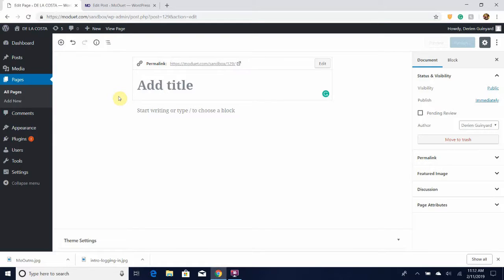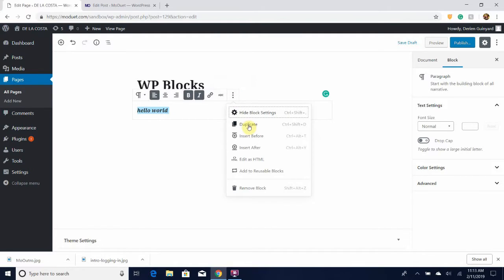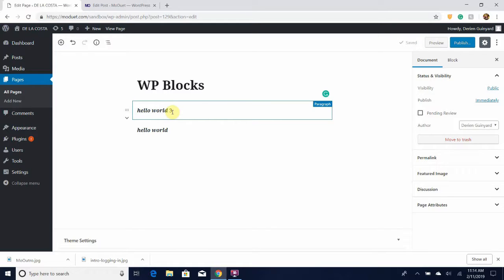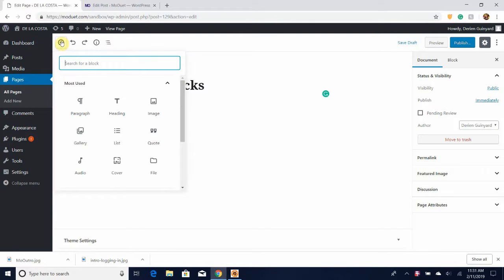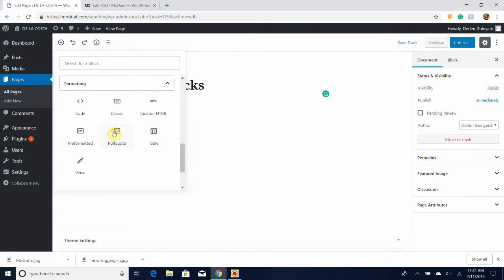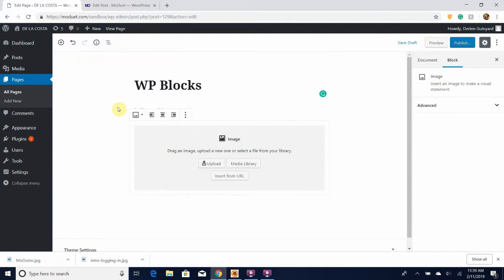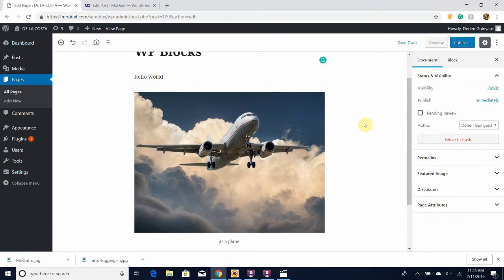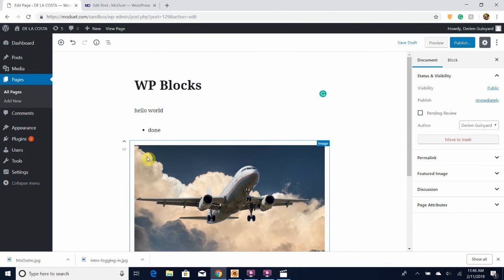What are WordPress Blocks and How to Use them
WordPress Blocks are a variety of elements that you can add to your page. You can make paragraph blocks, where you write text. Image blocks, where you can add a selected image. Video blocks where you can add a video and the list goes on.

1. There are two places where you can add WordPress blocks indicated by the two red arrows in the image below.

Side note: The add block button icon is the plus sign in a circle.

2. As you can see below when you click on the add block button it will give you a search bar and it will show you the most used blocks. These are blocks that you use the most often.

If you were to scroll down, you will see additional block categories you can choose from. As seen below.

Common blocks are WordPress blocks that people use a lot. Like paragraphs, images, and lists.

Formatting has blocks like code, tables, and custom URL

Layout elements have blocks like buttons, page breaks, and columns.

If you click on the last icon in the bar it will give you different options that you can do with the block. As you can see below.

3. Once you find a block that you want, simply click on it and it will be added to the page. From there you can edit the block to your liking.

The example I went with below is that I added an image block to the page under the text block that says “testing, testing 123” and now I can edit it by either uploading a new image or by going to my media library and then choosing an image from there. once you do that the image will appear in the block.

4. From here you can continue to add blocks to edit your page.